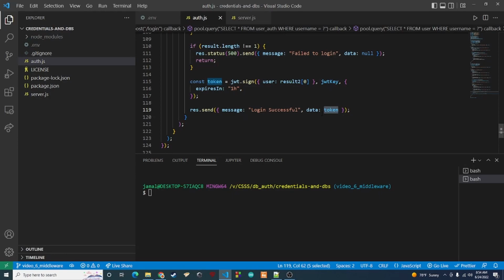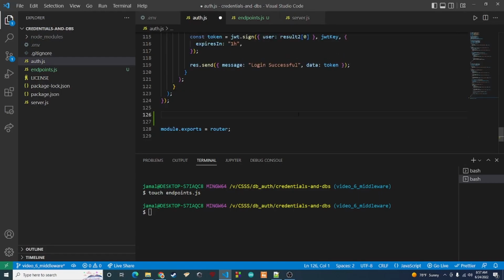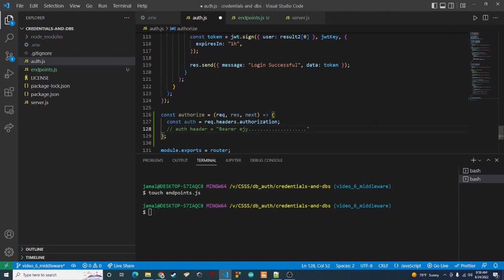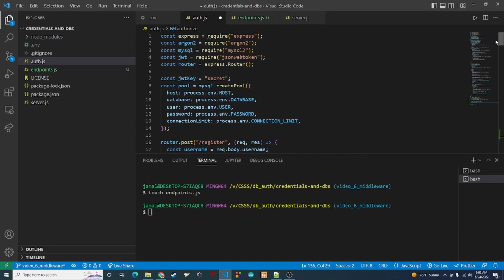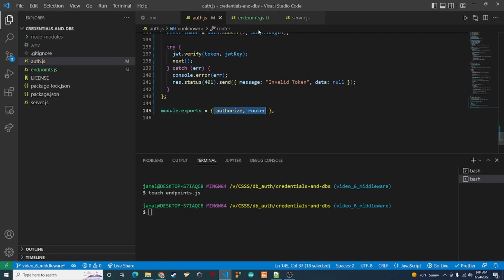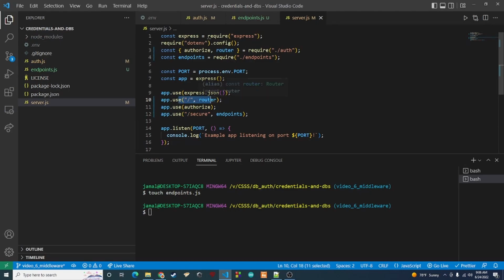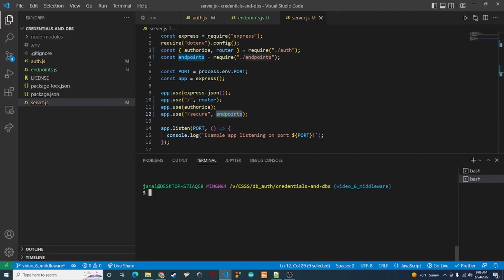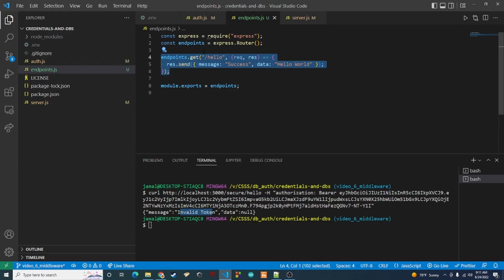Express JWT Verification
In this video we continue on from the last video and show how to verify a JWT token with Express middleware.

Package Documentation
Express Docs